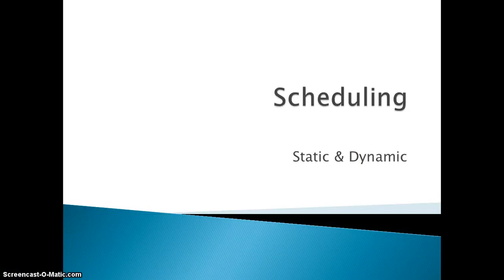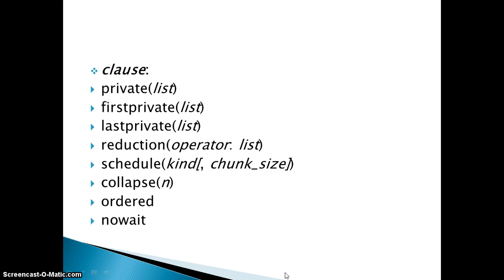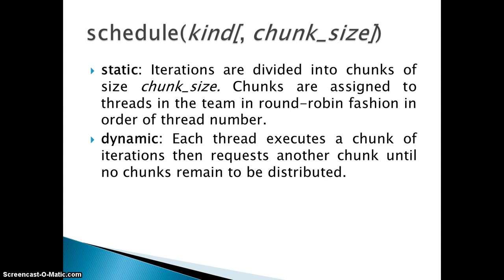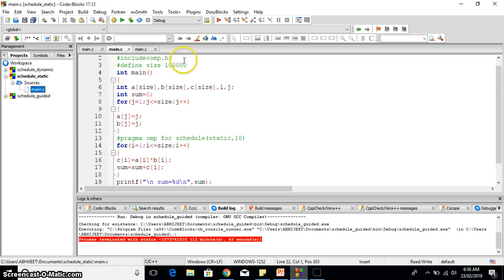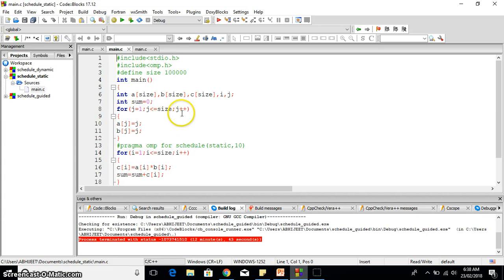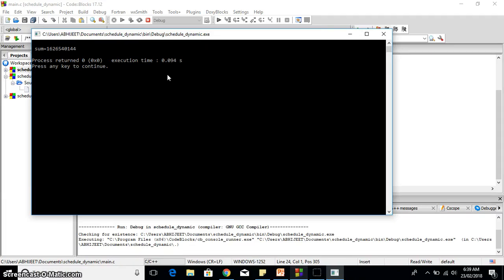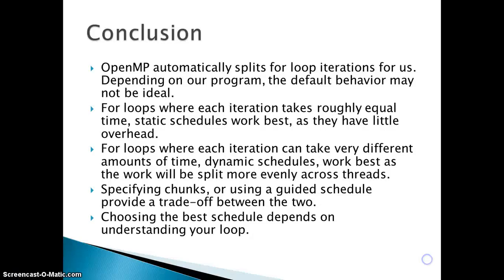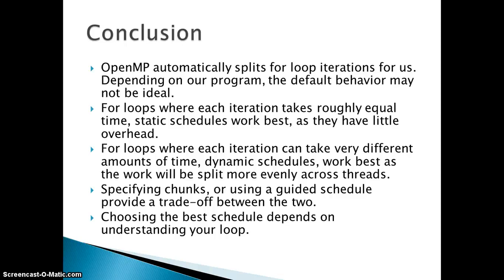Scheduling in Parallel Computing Using OpenMP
In this video different scheduling techniques in parallel computing are discussed along with their implementation in OpenMP.